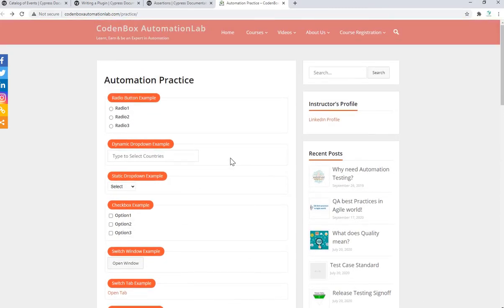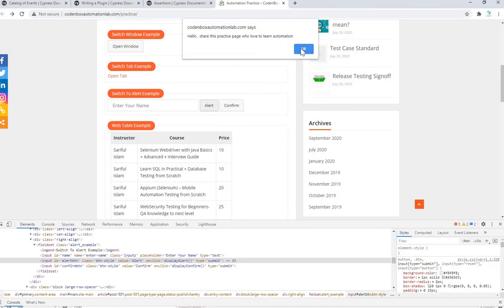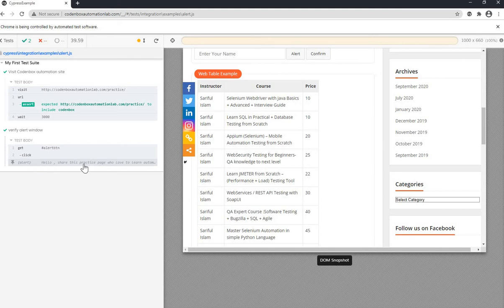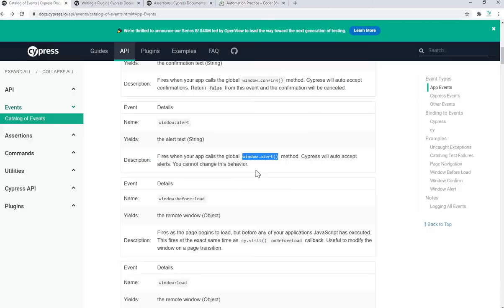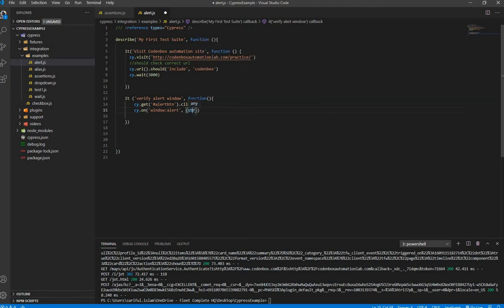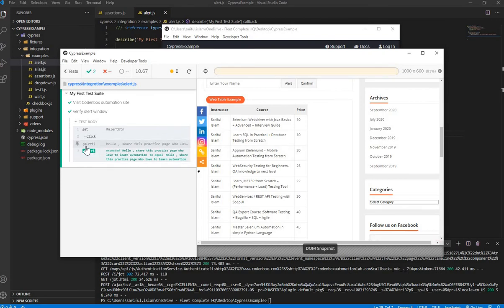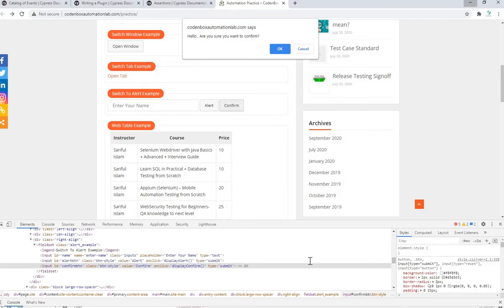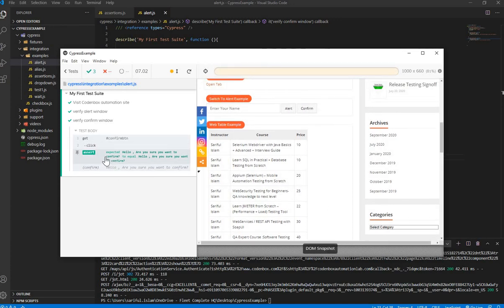How to handle web Alerts in Cypress? | How to handle Window confirmation in Cypress?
+How Cypress handles Alerts in web apps?
+ How to verify text message in alert box?
+How to automate Confirm pop up through Cypress?
▬▬▬▬▬▬  In this Video  ▶️  ▬▬▬▬▬▬
Cypress auto accepts web alerts and pop ups
Cypress have capability to listen browser events. In general there is an event call ‘Window:alert’ that triggers on your browser when any alert or pop up opens. So we can fire that event through Cypress to get access or to have knowledge of that alert.

on is a function that you will use to register listeners on various events that Cypress exposes.